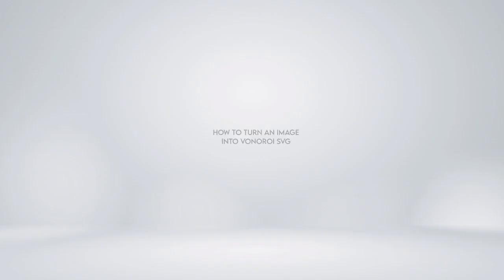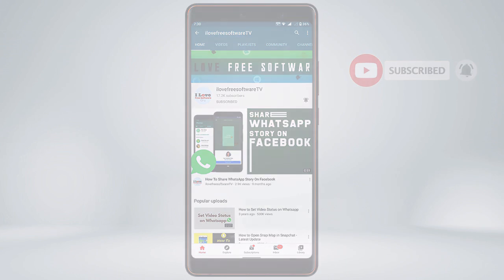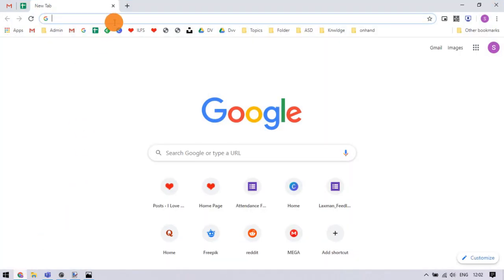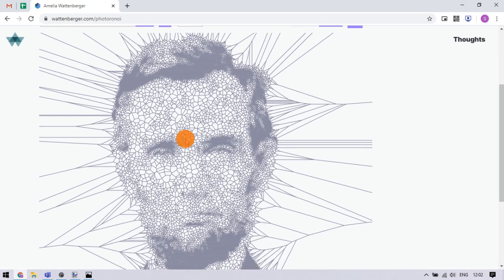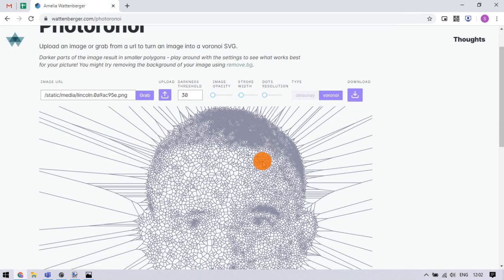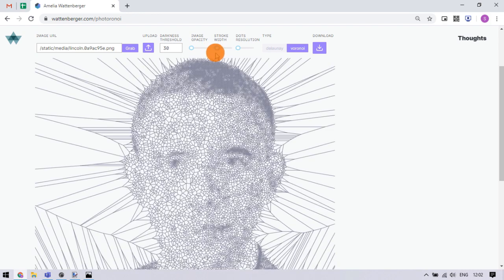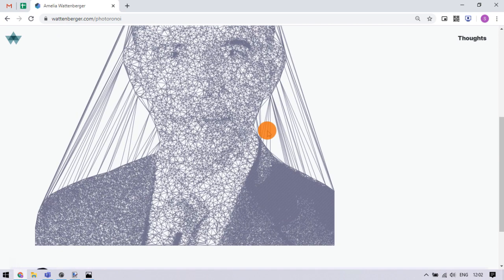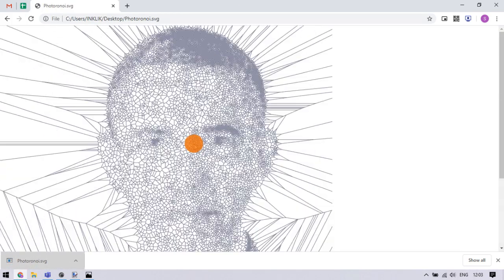How To Turn Image Into Vonoroi SVG For Free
So we have this nice image with details and background removed. The details and removed background help produce a better Vonoroi SVG.

Now, open your web browser and follow the link from the description to open this web app called Photoronoi. This app can convert any image to Voronoi SVG as well as Delaunay SVG within seconds.

So, let's upload our image here, and as you can see, it almost instantly generated a Voronoi SVG from that.

You can play with the image opacity option, change the stroke width, and adjust the resolution of the dots with given sliders and try different combinations. Along with that, if you choose the Delaunay option under type, you can get a Delaunay SVG.
Anyway, let's go back to Voronoi and download the SVG.

 So, this is how you can easily turn an image into Voronoi SVG.